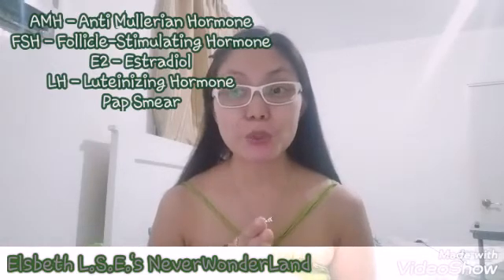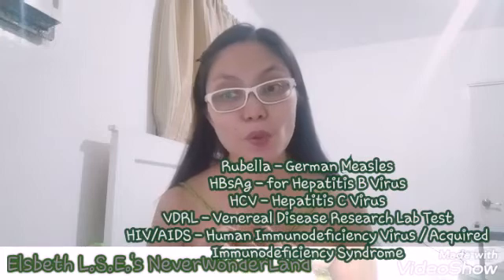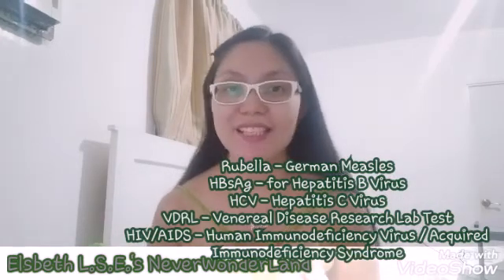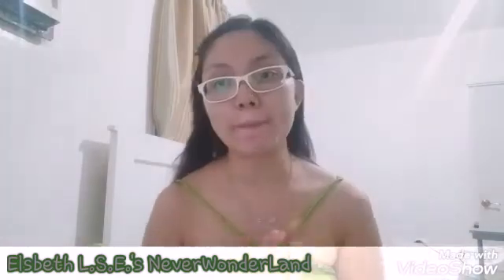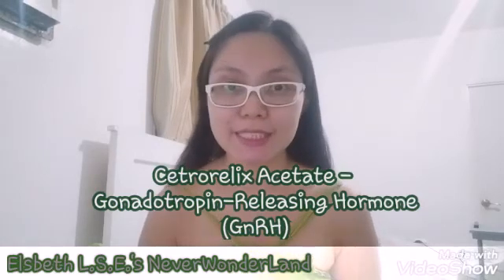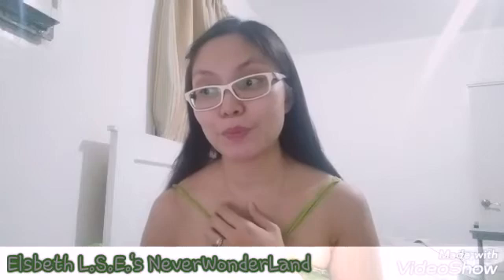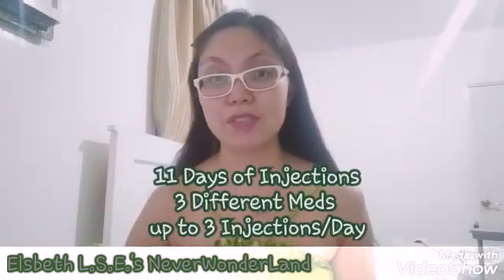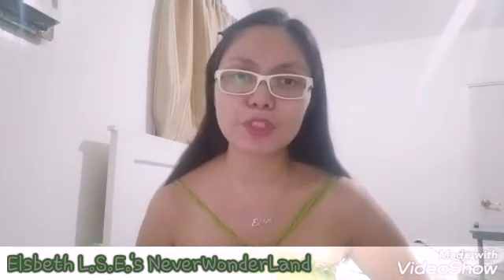Our IVF Journey - Episode 06: Pre-IVF Tests & IVF Step 1 (Ovarian Stimulation)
PREVIOUS EPISODES

MUSINGS

QUEEN DAYS